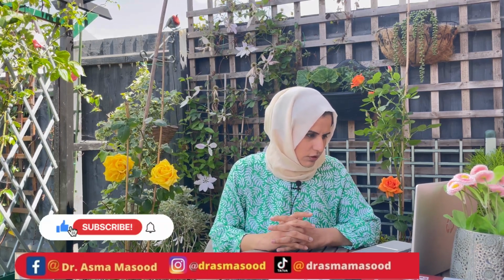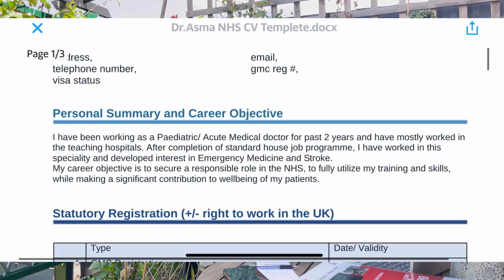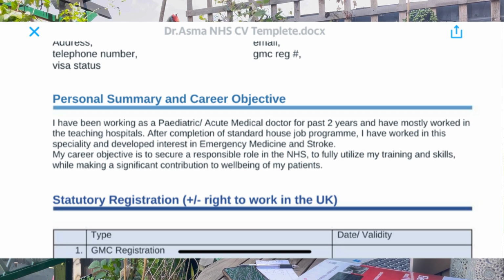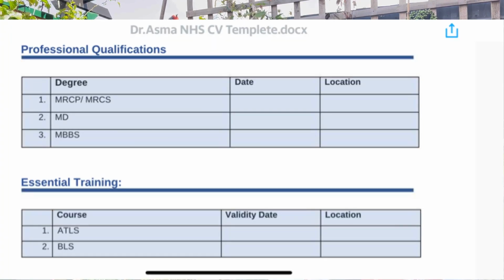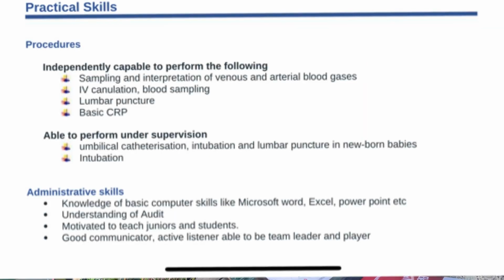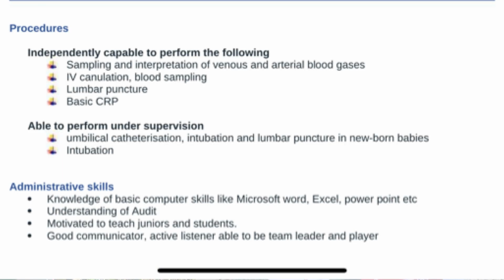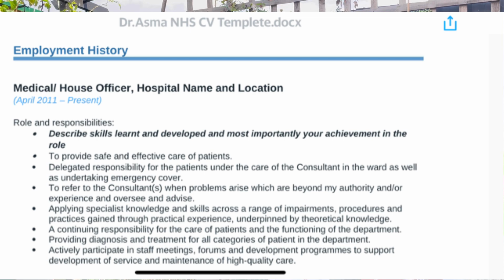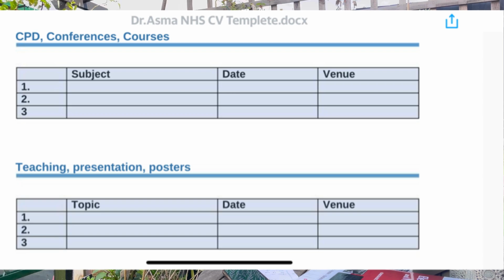How to write NHS Medical CV |Registrars|Trust grades|SHO|FY1|FY2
This video is about making the NHS CV in a very effective and practical way. Making a CV should be very simple and quick. The most important aspect is to capture yourself in a role that you are applying/or the role that you are currently in. I have given a very handy template to make your CV which shows the most important aspects of your experience and qualifications in a systematic way. This eventually helps the consultants and the HR team to evaluate and hire you.
Check my other useful videos, reels , travel vlogs on

This video is accurate to the best of my knowledge and is for information only and should not be used for the diagnosis or treatment of medical conditions.